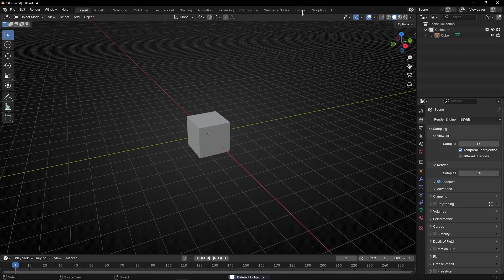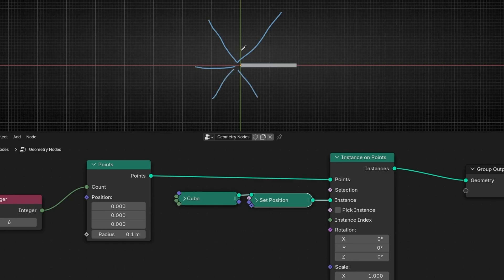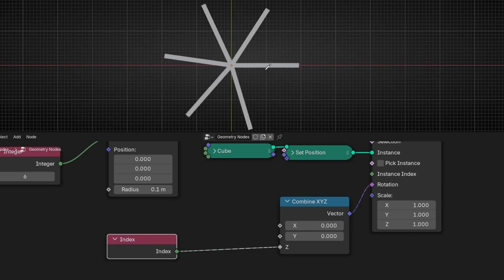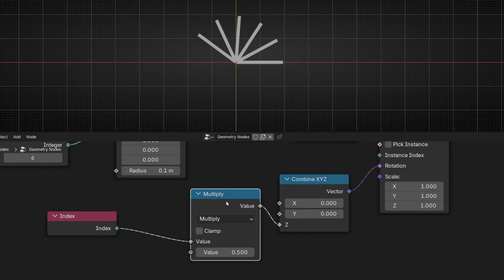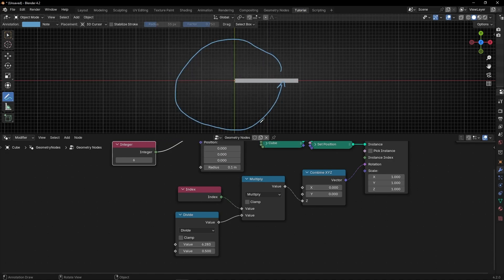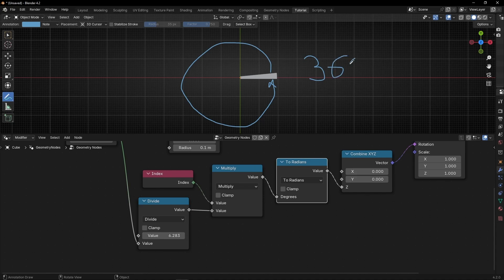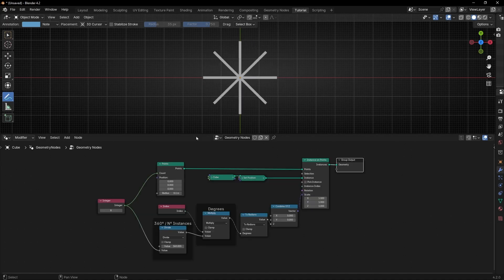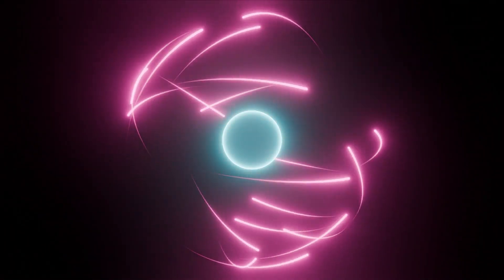Distribute Objects with EQUAL ANGLE Rotation in Blender - Geometry Nodes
Learn how to distribute objects around a circle with equal angle rotation using maths operations and how to animate them in Blender using Geometry Nodes.

00:00 Intro
00:08 Setup
01:08 Separate Instances with same angle
07:13 Reveal Instances in 360 degrees